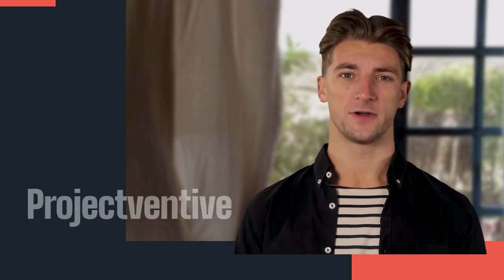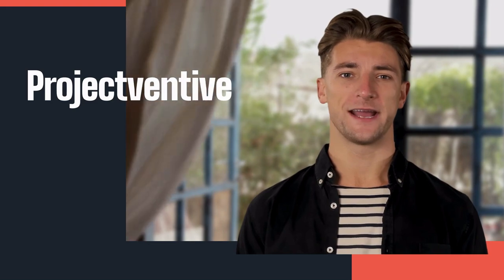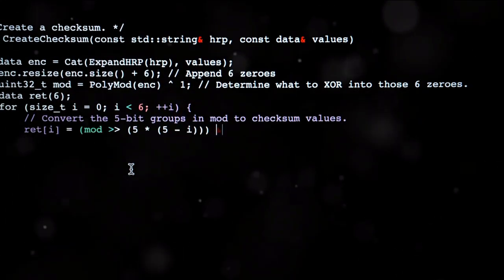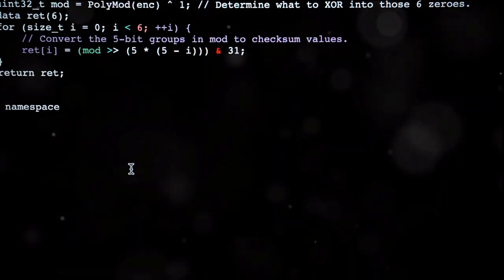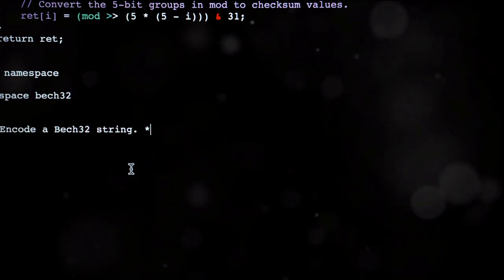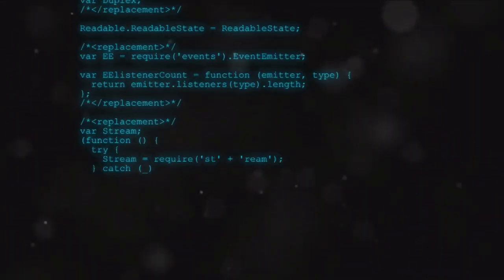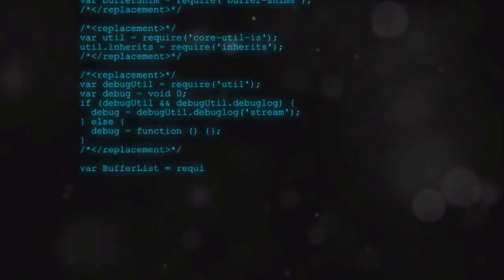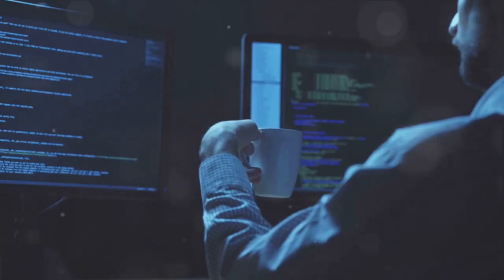NeoVim: The Modernized Vim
00:00:00

The Text Editing Challenge
00:00:17

Neovim, The New Era of Text Editing